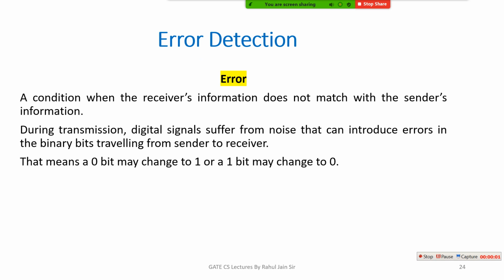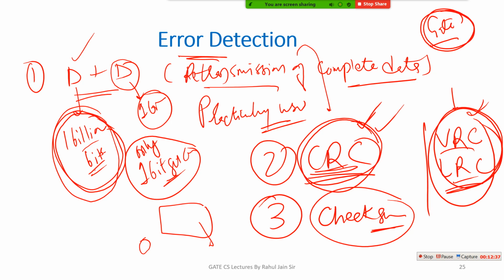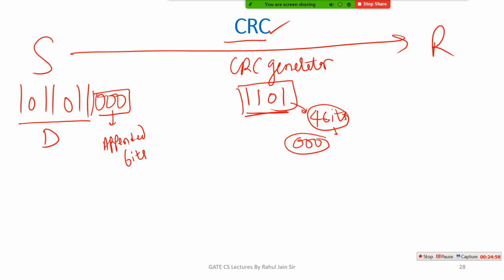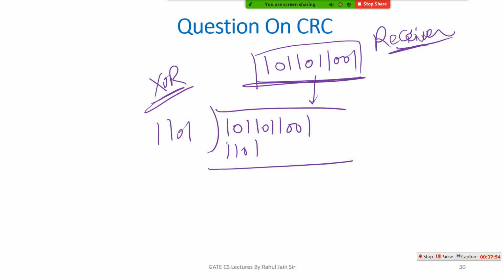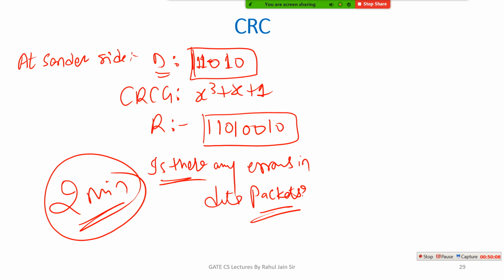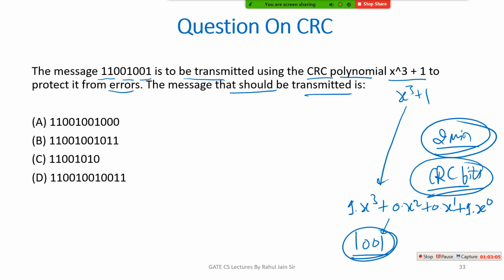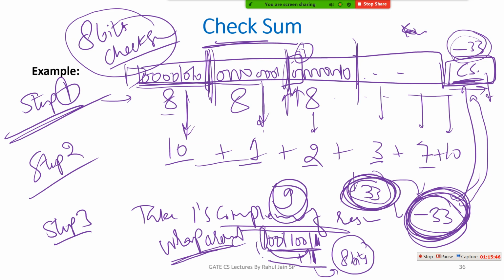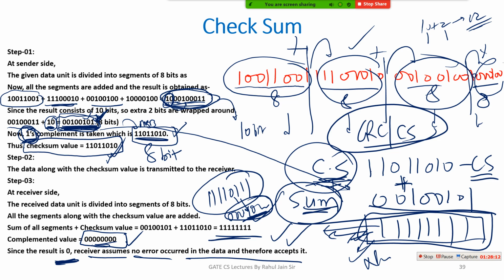Error Detection | CRC & Checksum | Computer Networks | GATE CS Lectures By Rahul Jain Sir@GATEFORUMedu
Dear GATE CS Aspirants,
Error Detection is a very important topic in computer networks in this CRC that is Cyclic Redundancy Check and Checksum is very important methods to discover or detect errors at the receiver side. In this lecture we have discussed the topic in very detailed with CRC process, CRC Generator, CRC Bits and all other important theory of this topic, we have also covered checksum method as of the part of the GATE CS as these topics are added as newly topics in gate 2021 exams and onwards. We have take some help with Ravindra Sir's lectures as well as from Geeks For Geek.